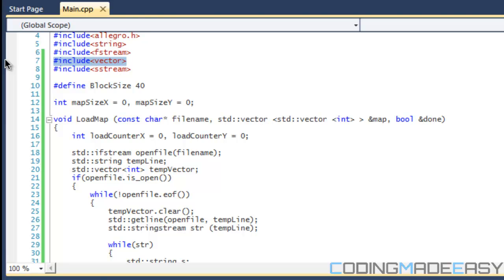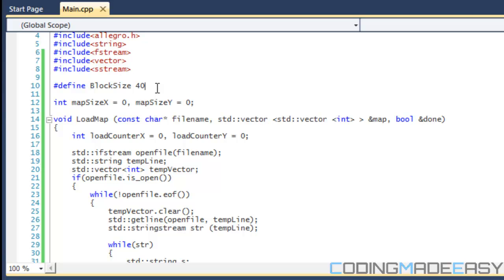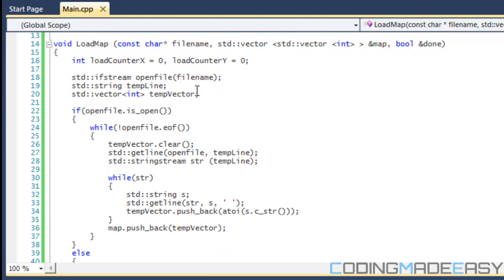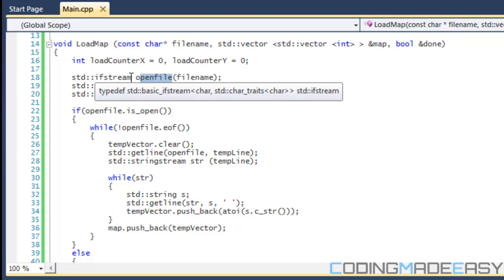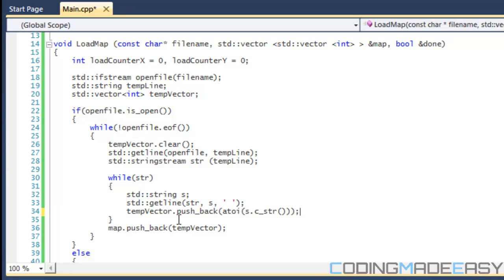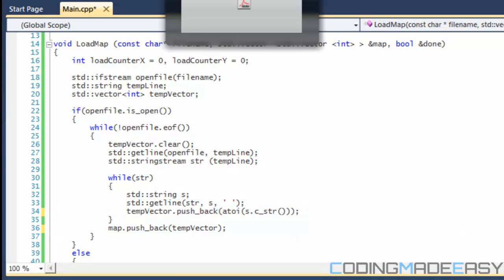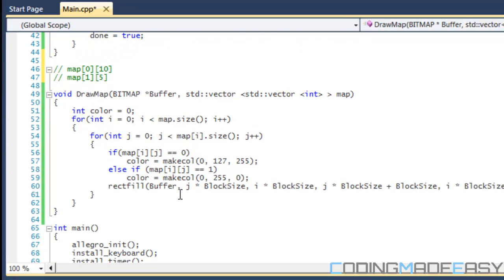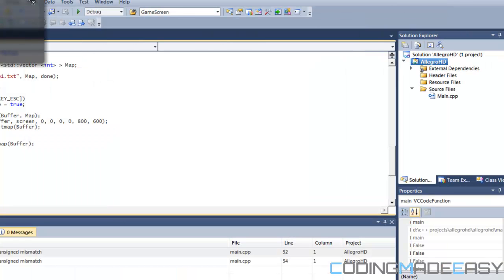C++ AllegroHD Made Easy Tutorial 34 - Loading Maps Episode 3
This is the third way on how to load maps in your program. Right now arrays aren't good enough for us and we need to delve into the world of vectors in order to accomplish our end result.